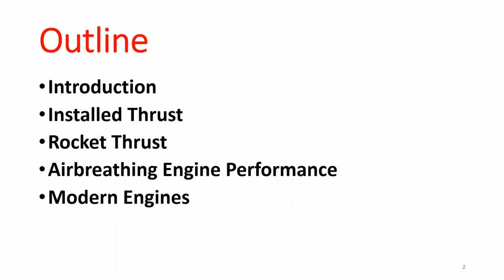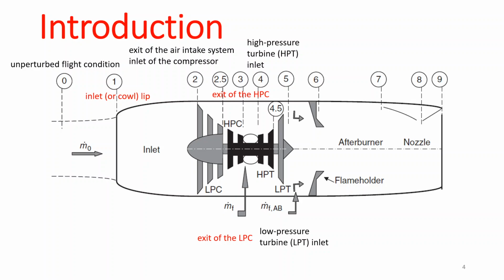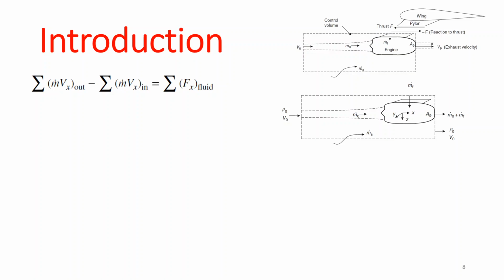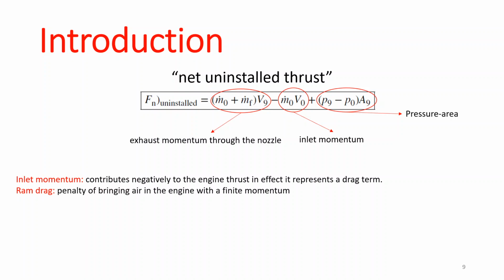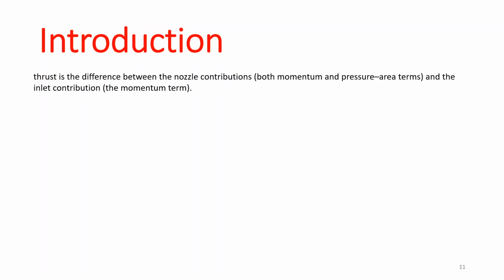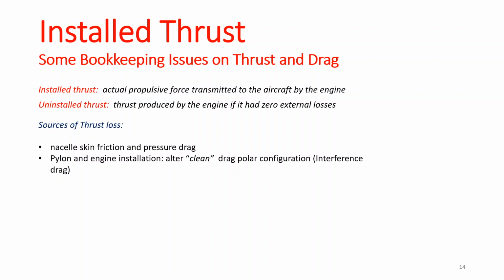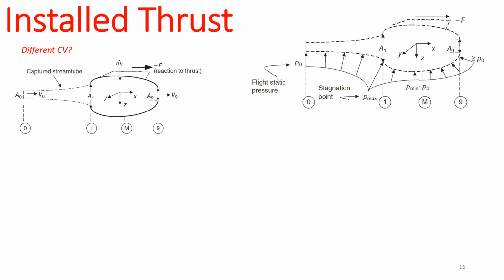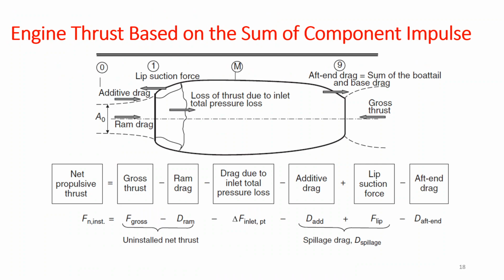08 UofSC AESP 314 Energy Power and Propulsion Thrust calculations 1